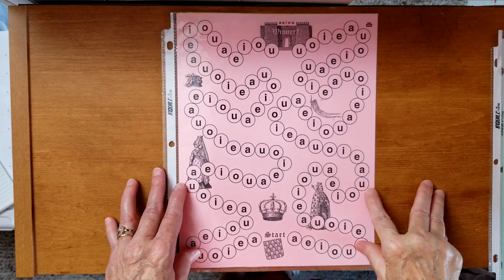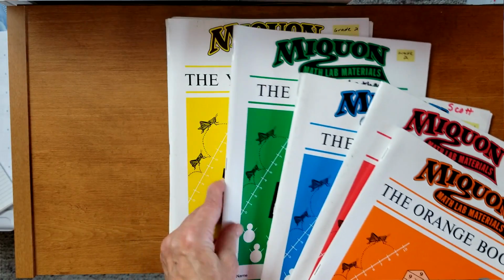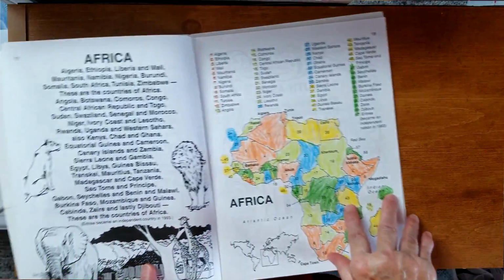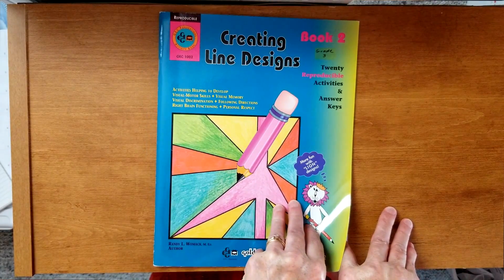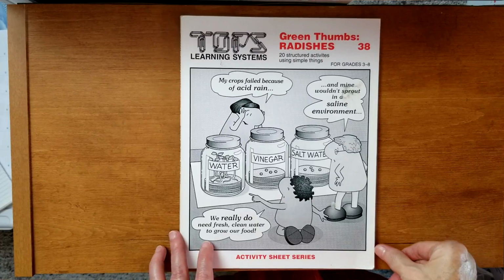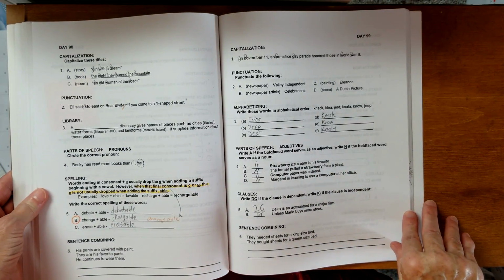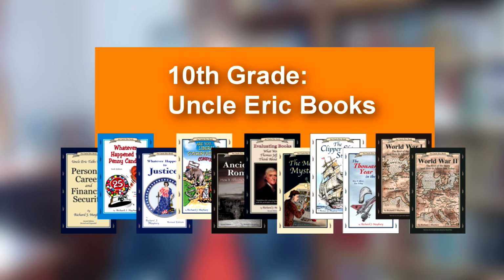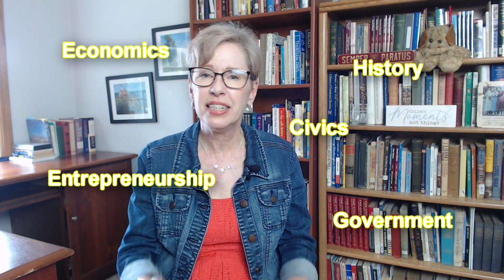My Favorite Homeschool Resources - Grades 1-12!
Today I'm sharing my favorite homeschool resources for grades 1-12...one for each grade!  Looking for something fresh in your curriculum closet?  Here are my very best picks, the stuff that's GUARANTEED to kick the blahs out of your homeschool day!  Be sure to watch to the end for my BIG BONUS: the best multi-age resource to use with all your kiddos AT THE SAME TIME :)

Timestamps:
0:00 - Welcome!
3:40 - 1st Grade
4:33 - 2nd Grade
5:58 - 3rd Grade
7:01 - 4th Grade
7:57 - 5th Grade
9:33 - 6th Grade
10:48 - 7th Grade
12:07 - 8th Grade
13:13 - 9th Grade
14:50 - 10th Grade
16:33 - 11th Grade
17:53 - 12th Grade
19:51 - BONUS!  Multi-grade!

Resource list:
Happy Phonics

Be Practical!  Be Purposeful!  Be Practical!